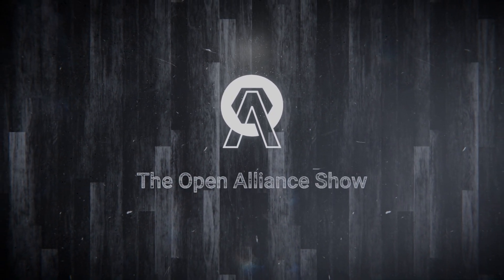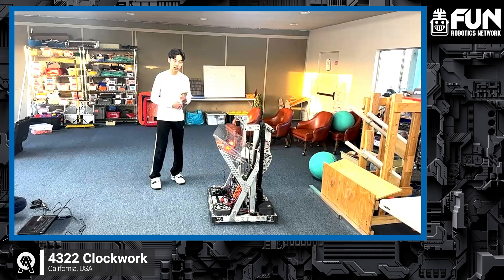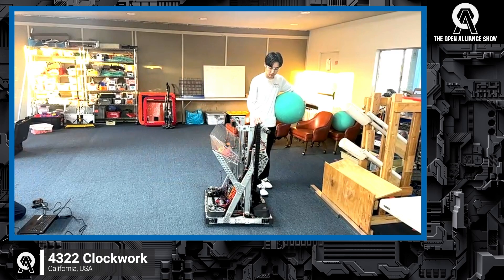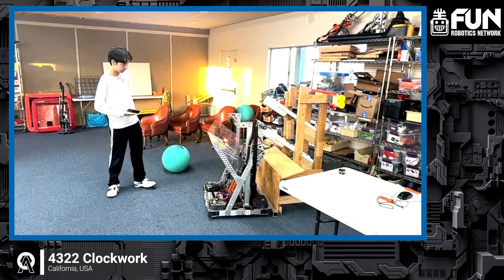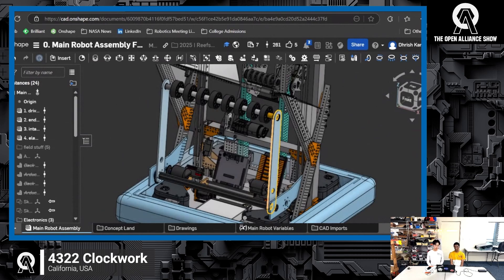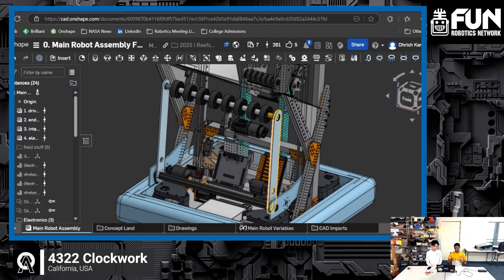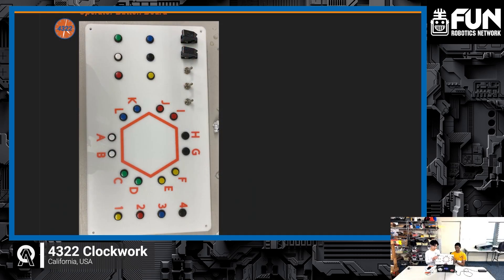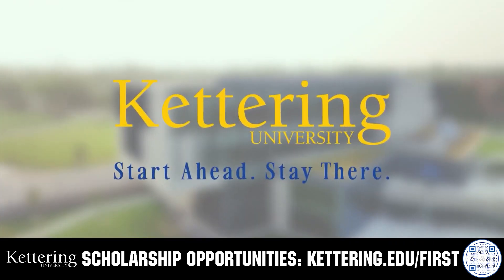4322 Clockwork | Robot Demo Upgrades | Vision Assisted Alignment | FRC 2025 REEFSCAPE Open Alliance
4322 Clockwork continues their 'garage' mentality in this update as they demonstrate their reef functionality and show off an awesome control board. Also hear about how they are integrating this to their vision assisted alignment and some weight saving measures implemented on the Open Alliance Show.